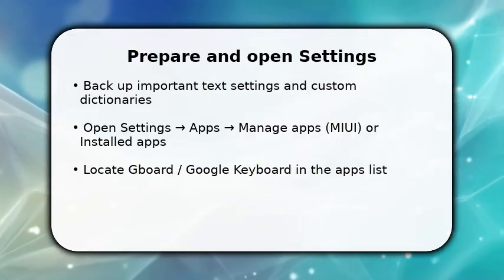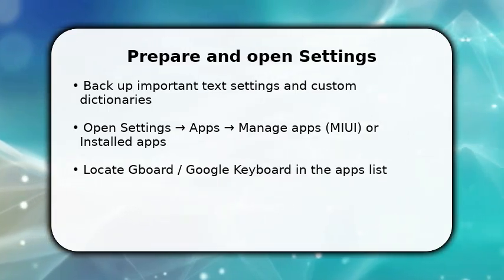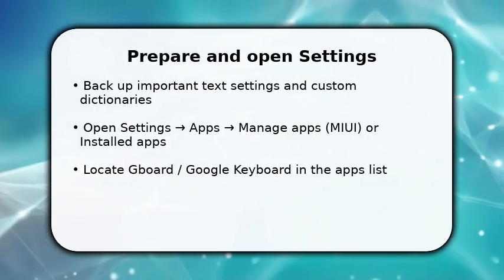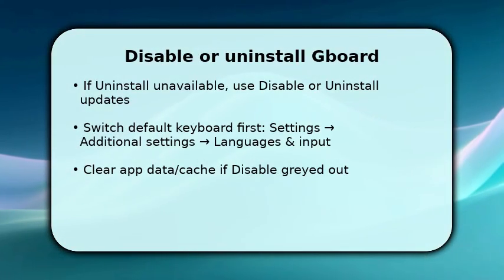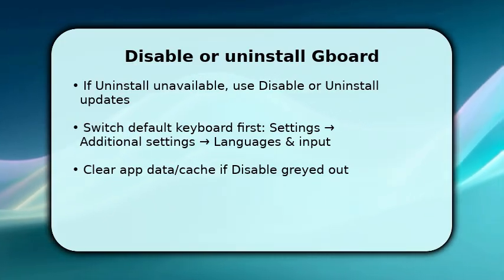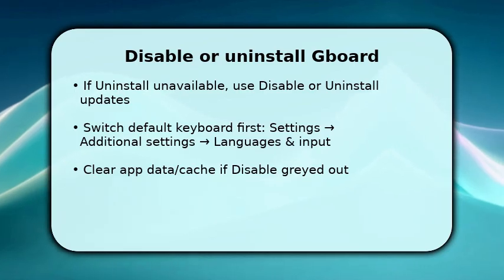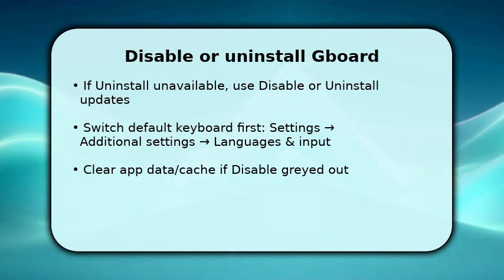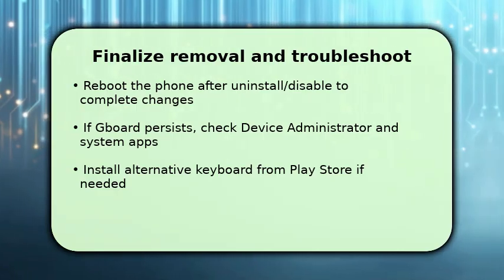How to Remove Google Keyboard in Mi Phone - Easy Guide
Discover the simple steps to uninstall Google Keyboard from your MI phone. This video guide provides a clear walkthrough for removing pre-installed apps, ensuring you regain control over your device' extraneous software.